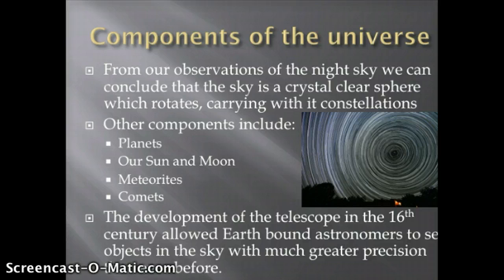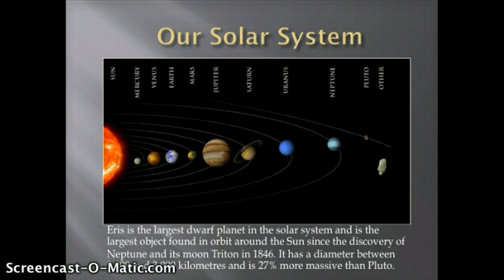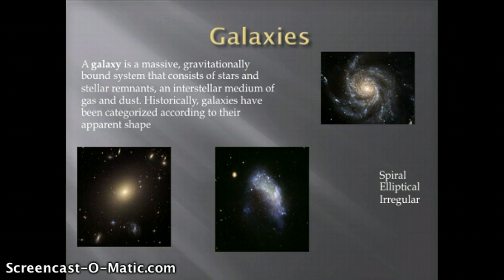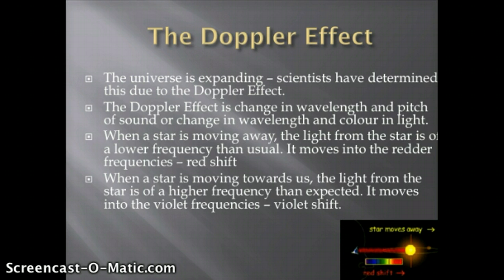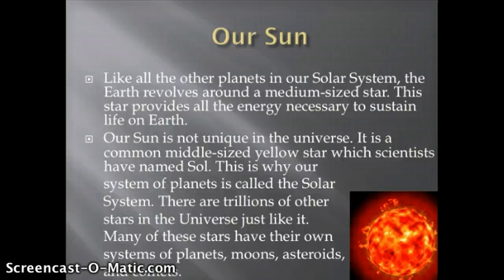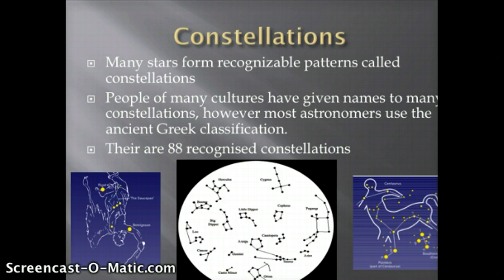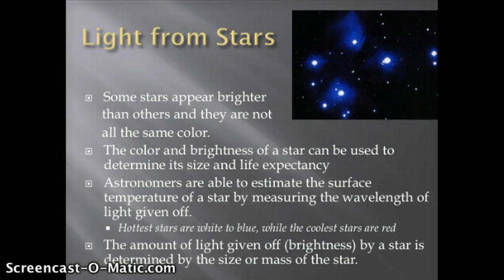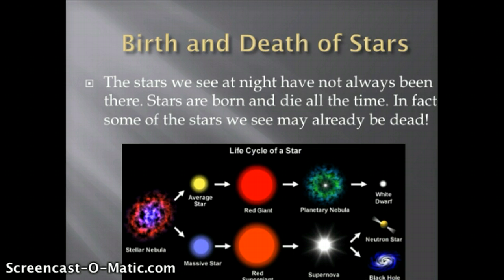The Universe & its Origin Stars and Galaxies